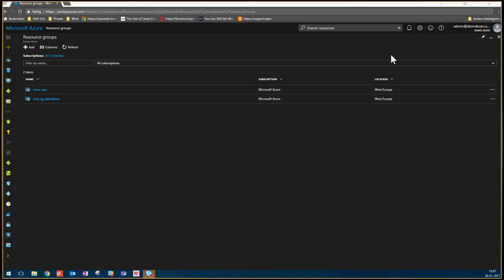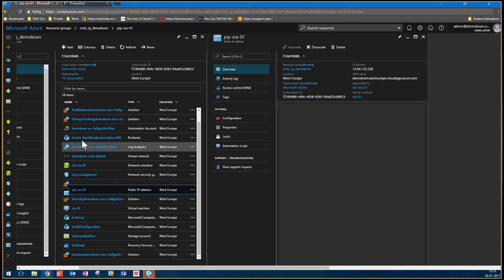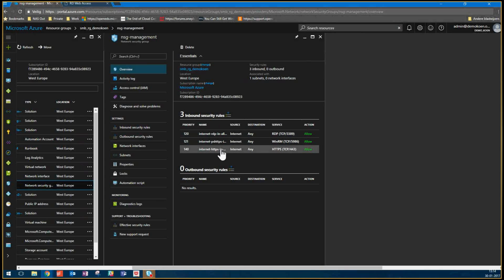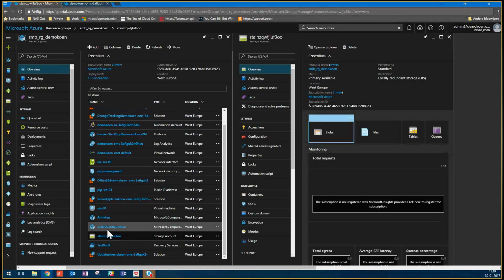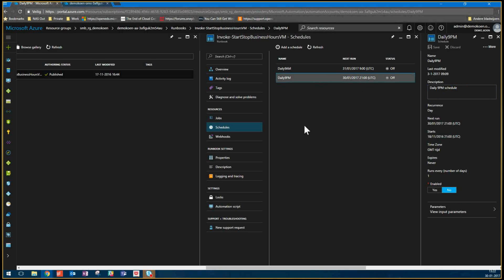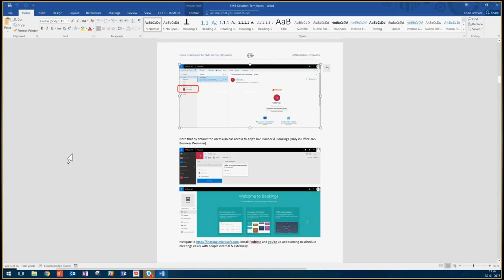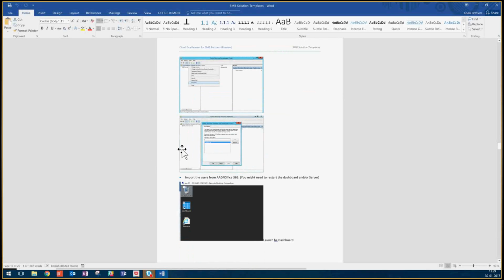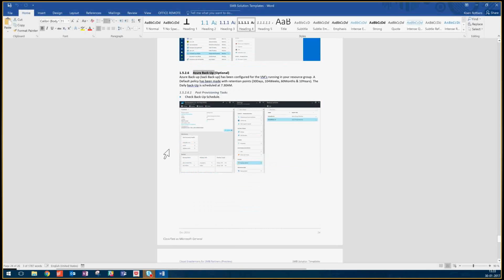SBCS - Small Business Cloud Server walkthrough - Tech Data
In diesem Video wird ein "walktrhrough" über den Small Business Cloud Server durchgeführt.